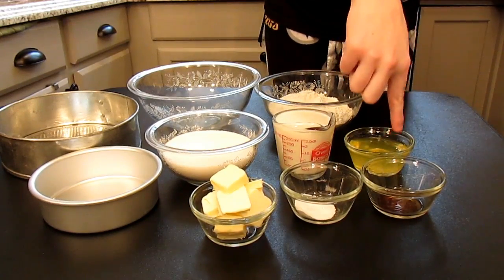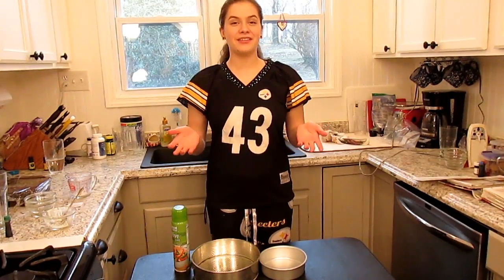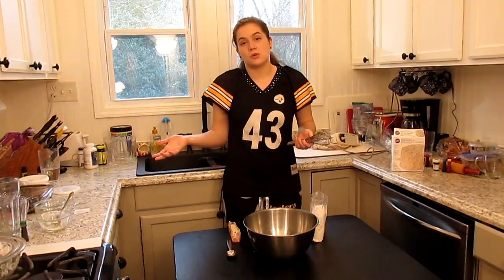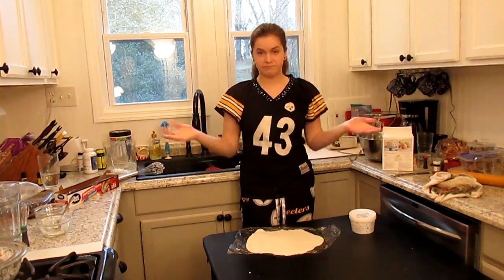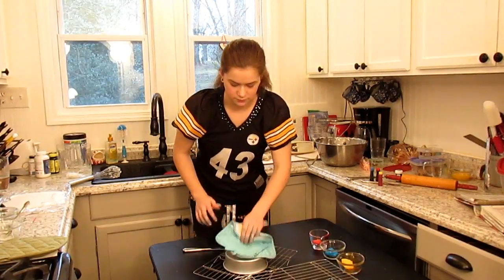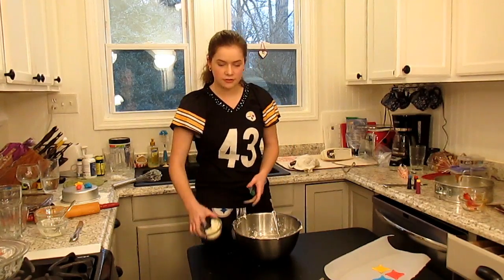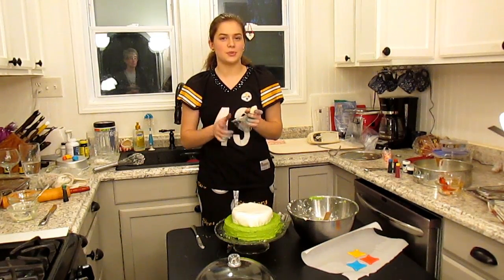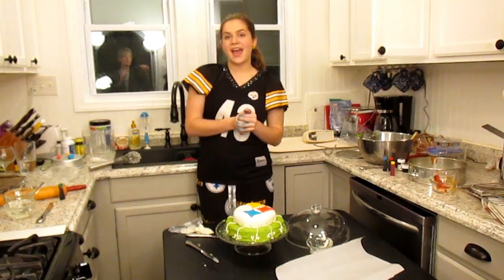How To Make: Football Cake!